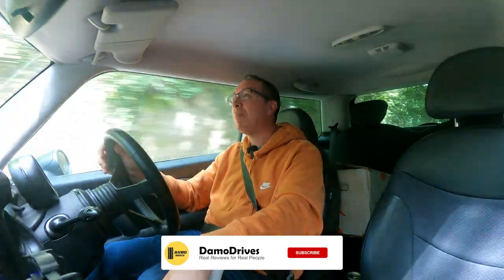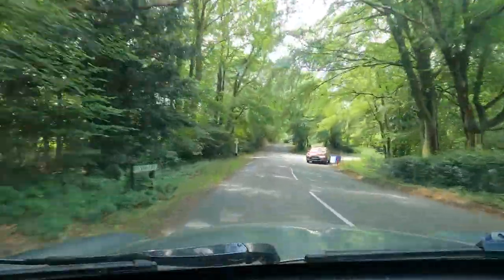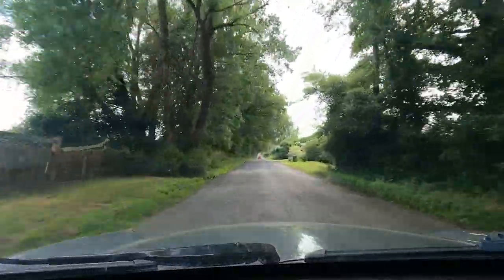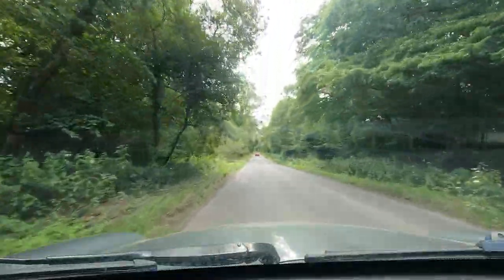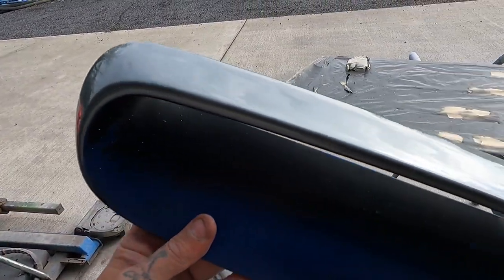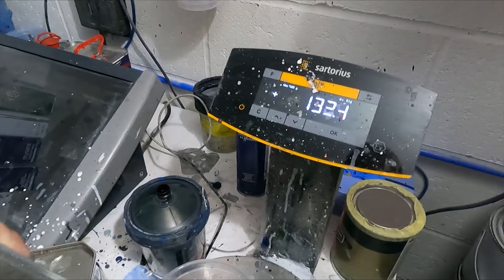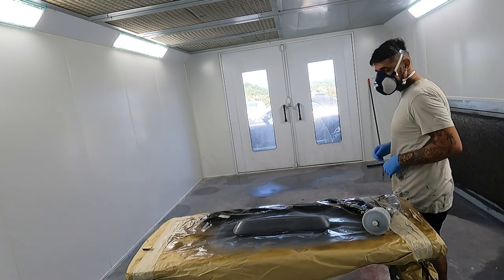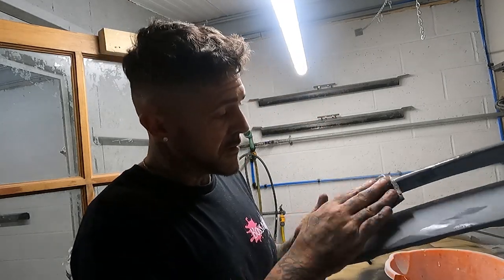Mastering car Painting: Pro Tips for a Flawless Finish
In this detailed tutorial, I'll guide you through the process of professionally painting a scoop for your modified Mini R53. Learn how to expertly match the paint, prepare the surface with primer, achieve a smooth finish through sanding, and apply flawless spray painting techniques. Whether you're a car enthusiast or simply looking to enhance the aesthetics of your vehicle, this step-by-step guide will empower you to achieve a sleek and professional look for your Mini R53 scoop. Watch now and unlock the secrets to expert car part painting!